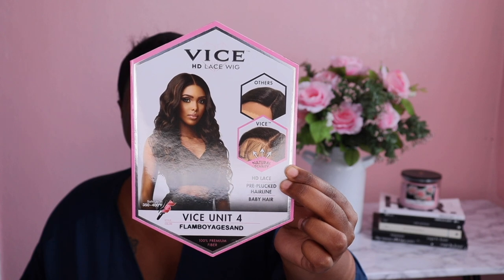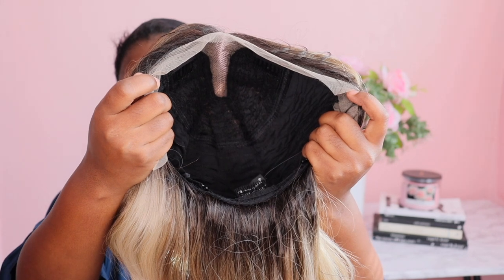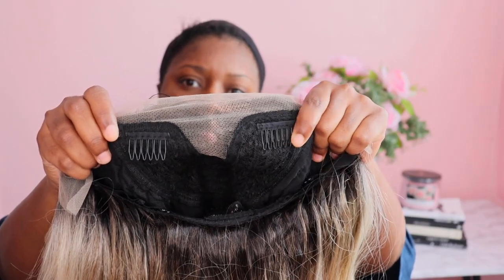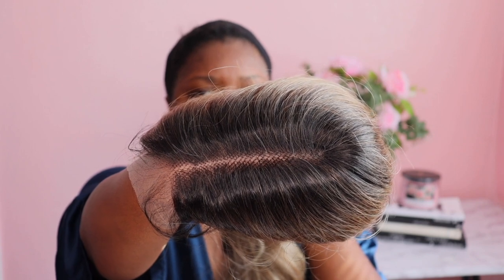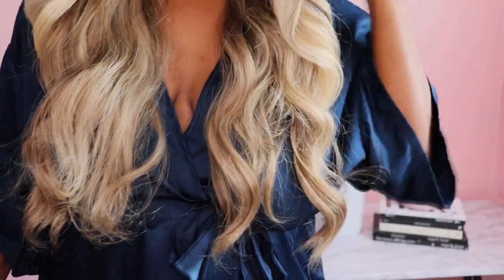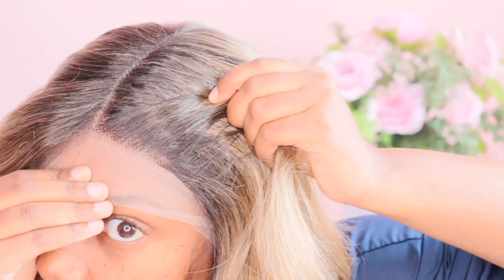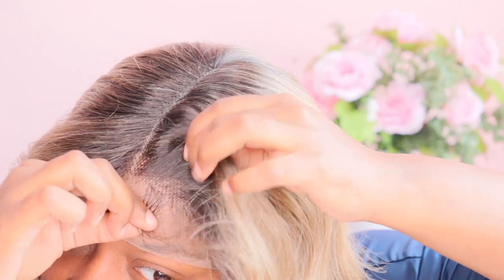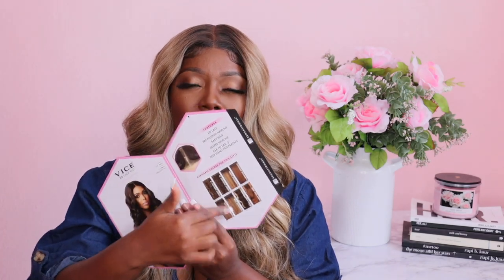Sensationnel Vice Pre-Plucked HD Lace Front Wig Vice Unit 4 | COLLAB W. HALFBAKEDHAIRREVIEWS